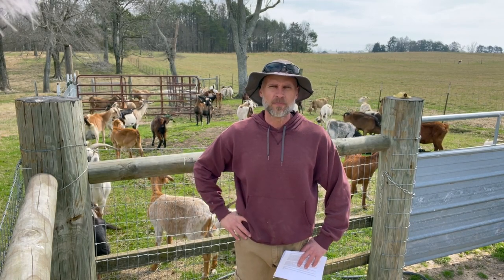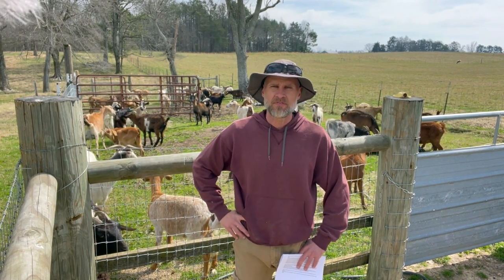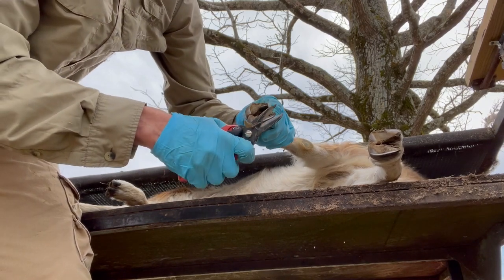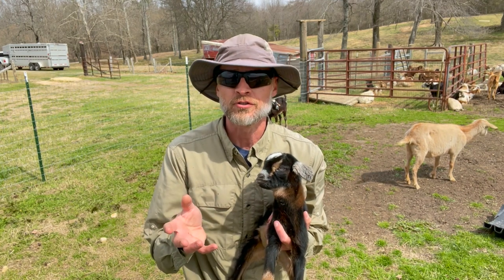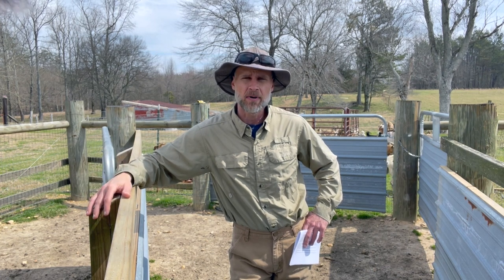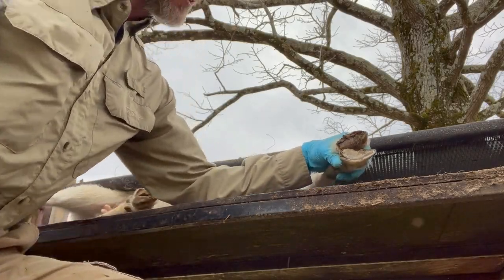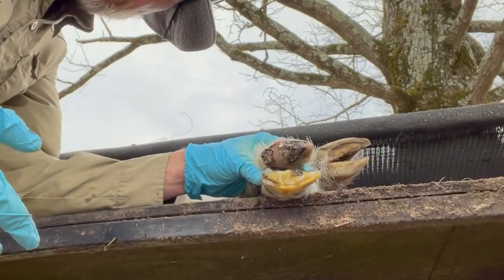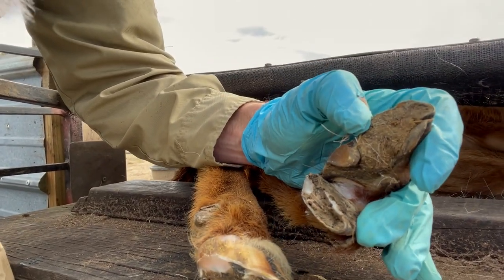Trimming Goat & Sheep Hooves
How to trim goat and sheep hooves. Hoof trimming is essential to preventing common foot problems such as scald and hoof rot. In this video will show how to clip nails and treatments for foot scald and hoof rot.